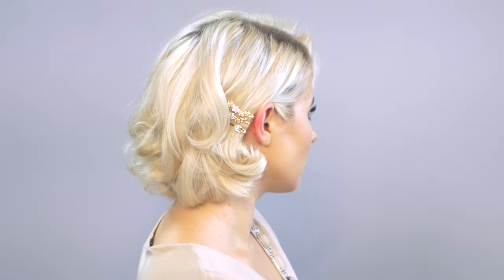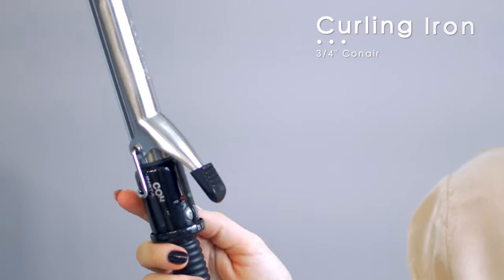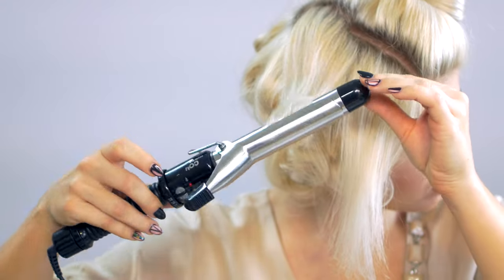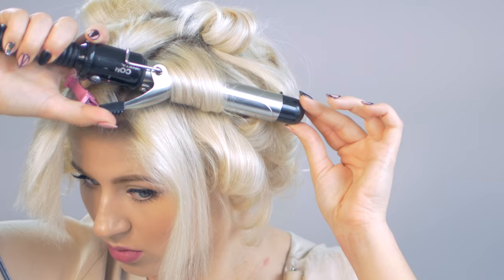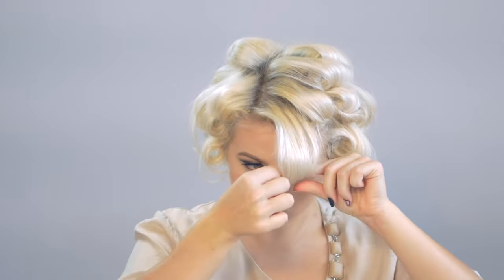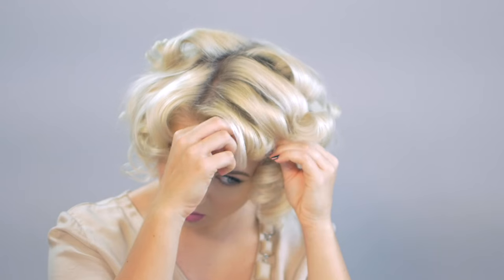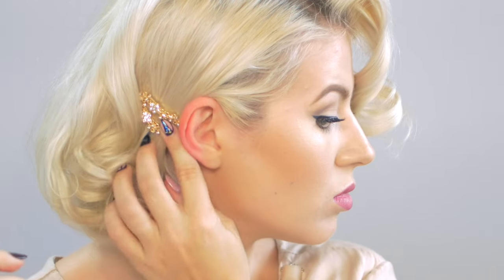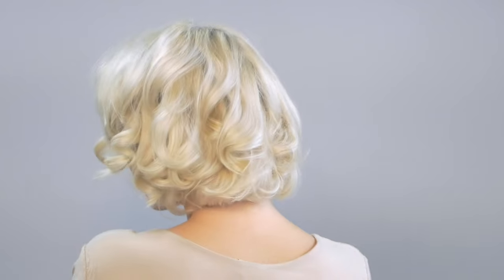Short Hair Glam Style Tutorial | Milabu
Please THUMBS UP this video is you enjoyed it

How To - Short Hair Glam Style Tutorial

Welcome back! Here is another fun hairstyle for my short hair girls that is inspired with vintage elegance :) I know that it is hard to find short hair tutorials and inspirations. This hair tutorial is actually really simple to do. Not only is this short hair style simple, it is relatively fast to style. I hope you like this how to short hair style video and enjoy it!

Conair 3/4" Curling Iron

Gold Bobby Pins (Similar) - I bought mine at a local Francesca's Boutique... Here are some really cute ones, especially for my short blond hair.

Love you,
Milana